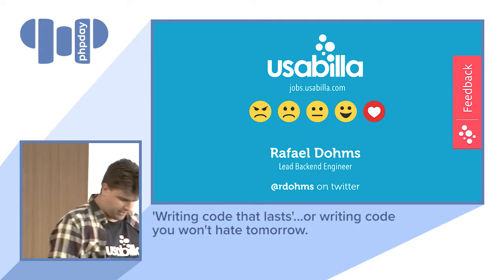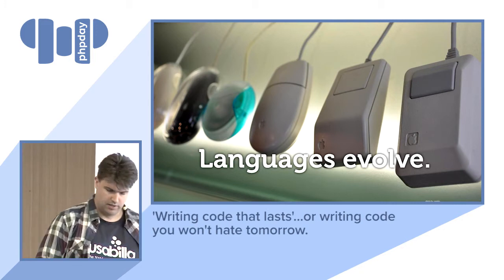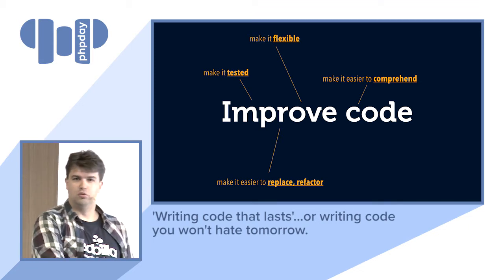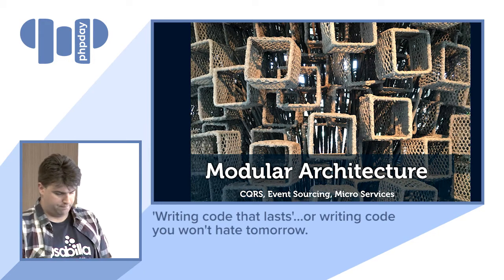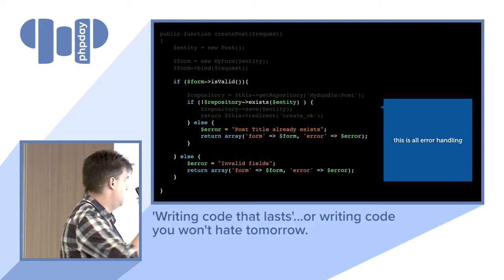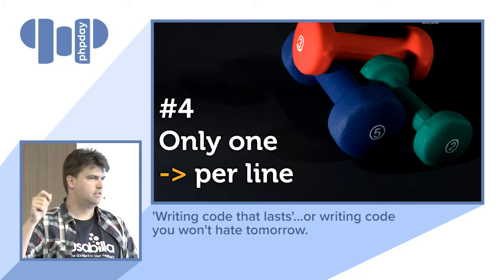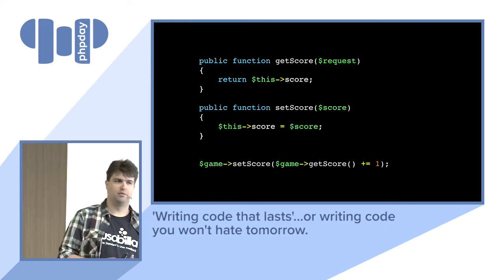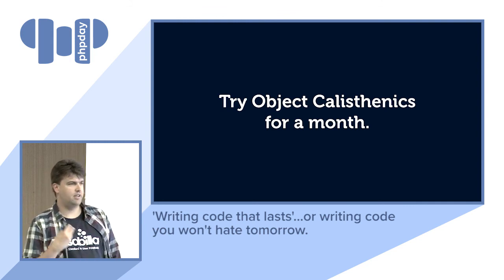Rafael Dohms - 'Writing code that lasts'...or writing code you won't hate tomorrow - phpDay 2017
As developers we write code everyday, only to frown at it a week after that. Why do we have such a hard time with code written by others and ourselves, this raging desire to rewrite everything we see? Writing code that survives the test of time and self judgment is a matter of clarity and simplicity. Let's talk about growing, learning and improving our code with calisthenics, readability and good design.